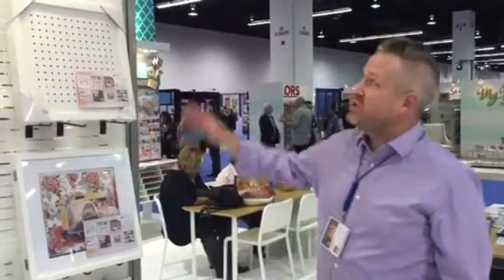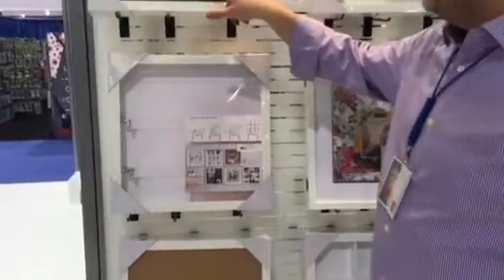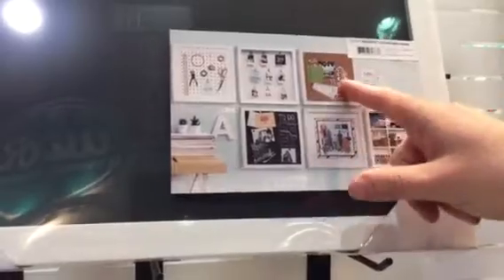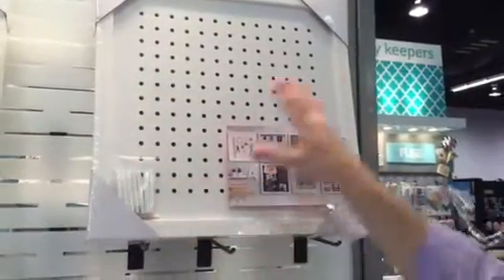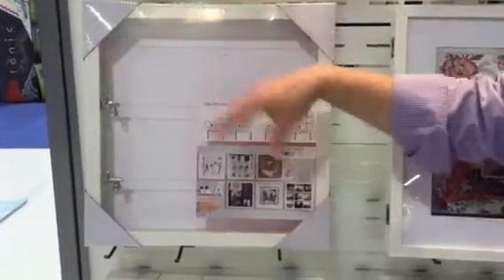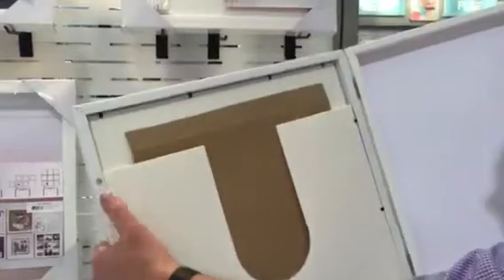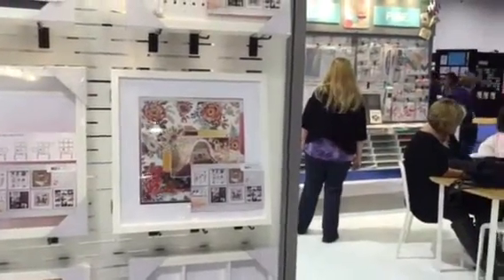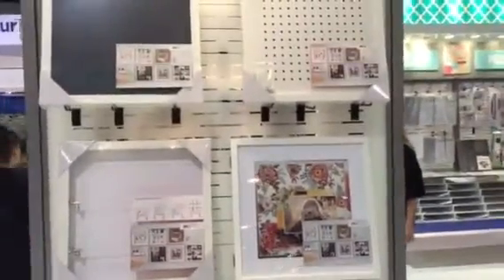CHA 2016 WRMK storage and organization solution Frames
Awesome frames with cork, shelves and even a pegboard! Woohaa love it! Need it!